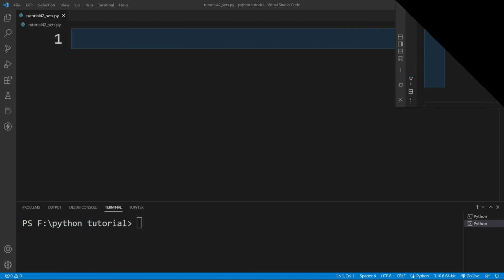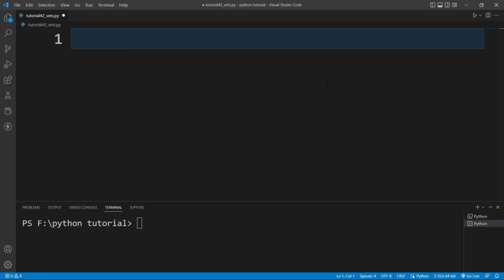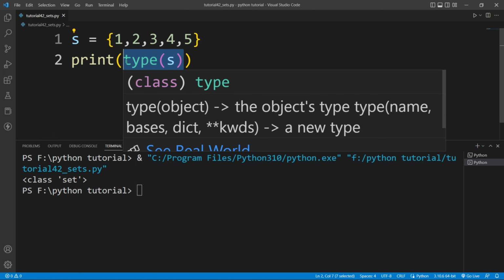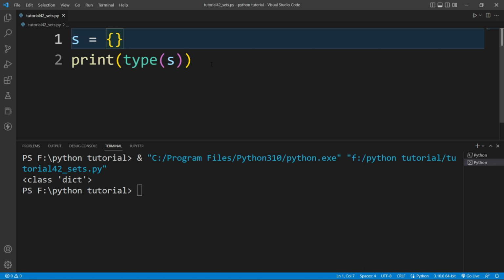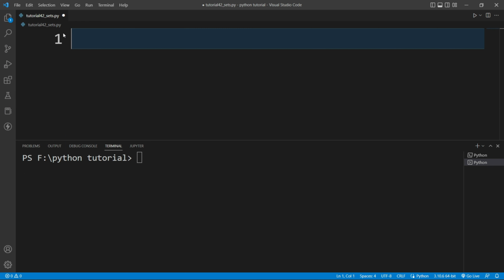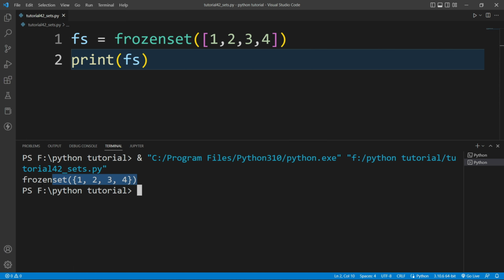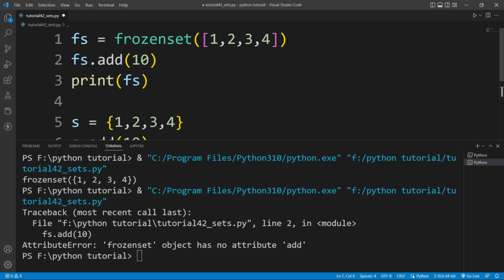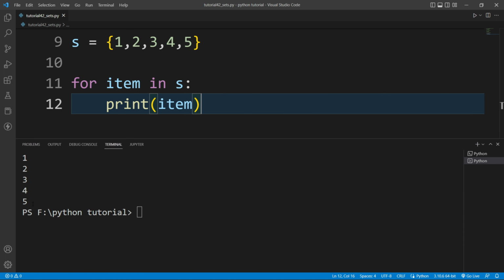Set in Python | What is Frozen Set ? Python Tutorial For Beginners Part #42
in this video you will learn about what set in python and what is frozen set.